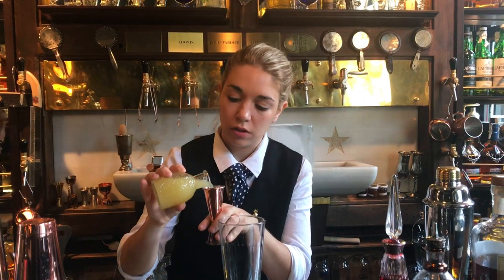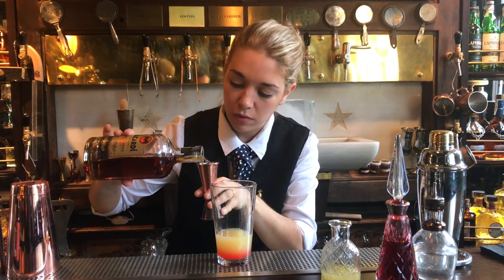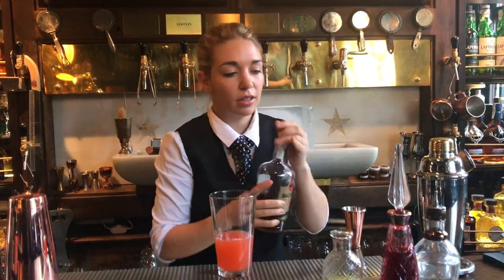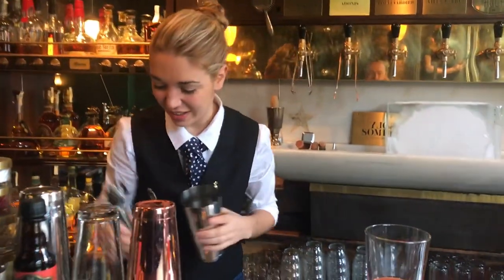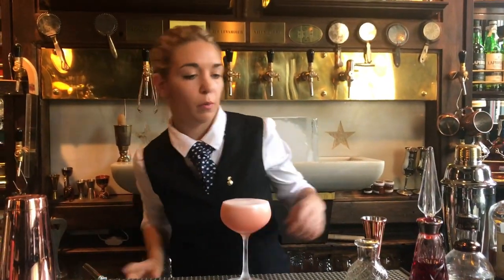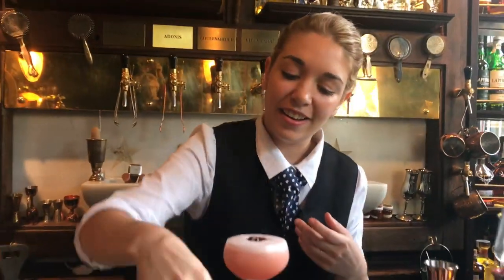Coralie Doillet from Sol Y Sombra (Barcelona): Mary Pickford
Coralie Doillet from Sol Y Sombra makes for us her twist of on a classic Mary Pickford